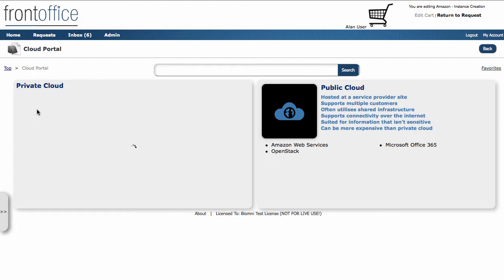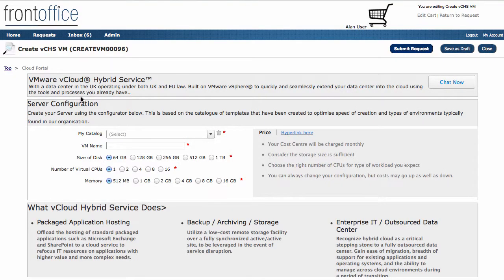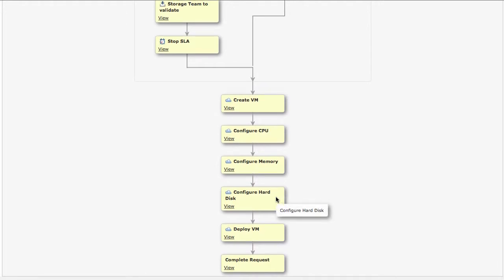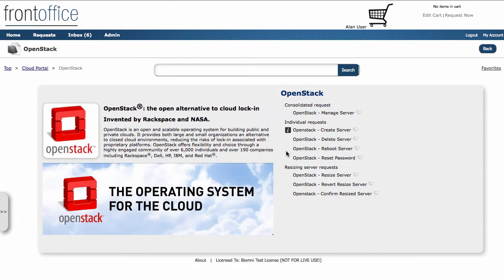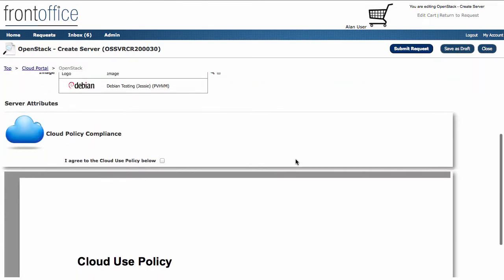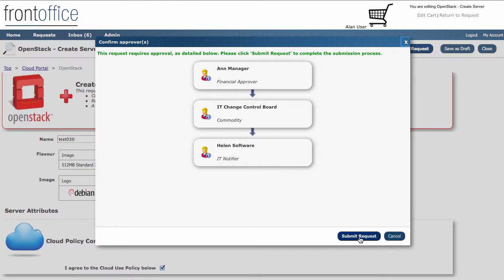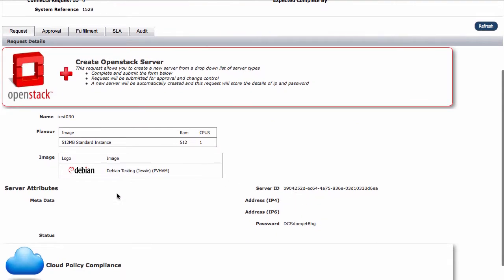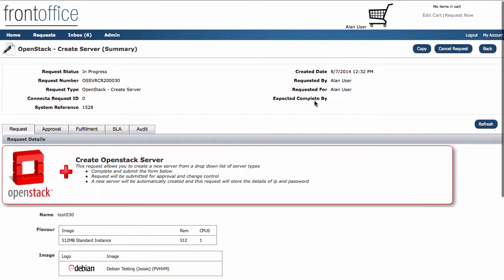Biomni Front Office Public-Private Cloud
- This demonstration covers the features and functionality of Biomni's Front Office Enterprise for Public/Private Cloud orchestration. Front Office Enterprise provides a fully actionable Service Catalog with self-service request, approval routing and request fulfillment functionality.